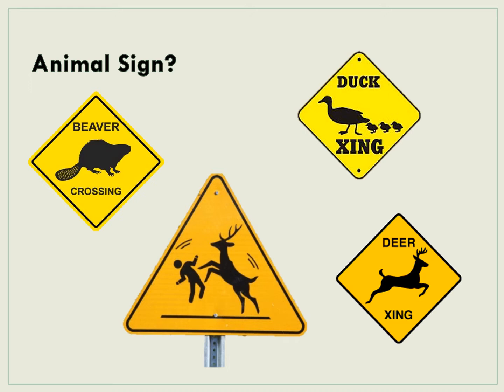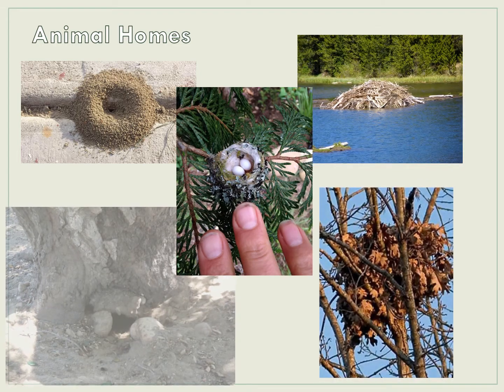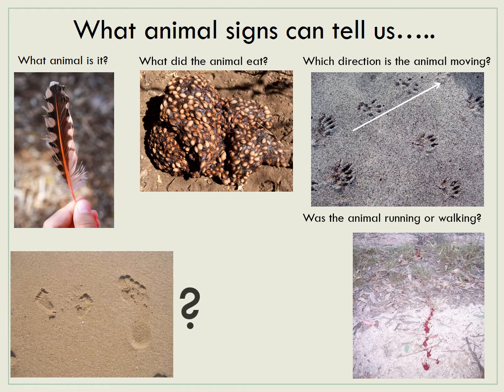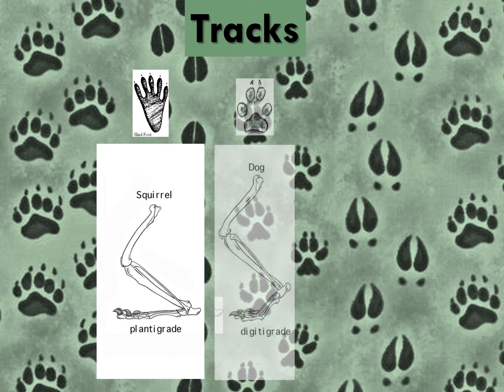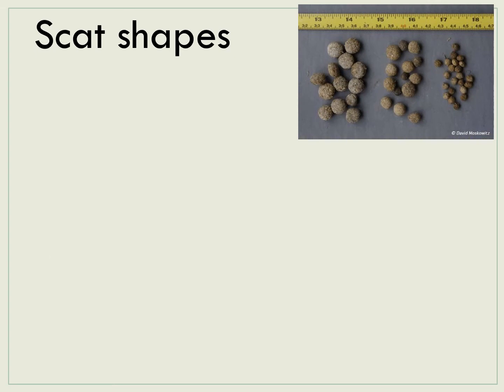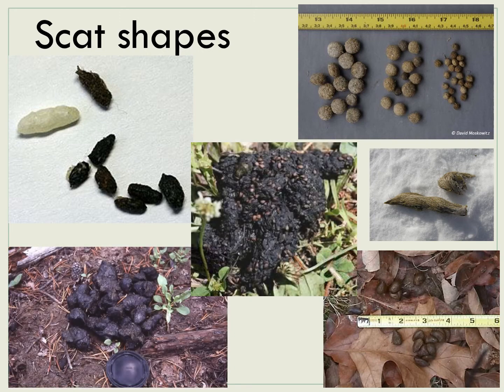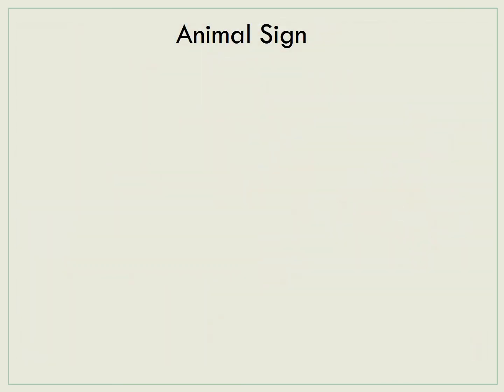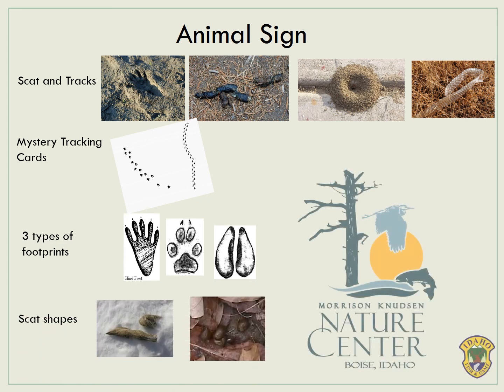Scat and Tracks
Poop and footprints and so much more! Explore the world of animal clues. Learn to look for them wherever you are! Animals are all around us!  SF 2020